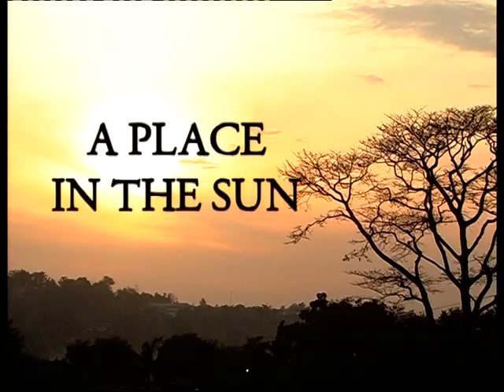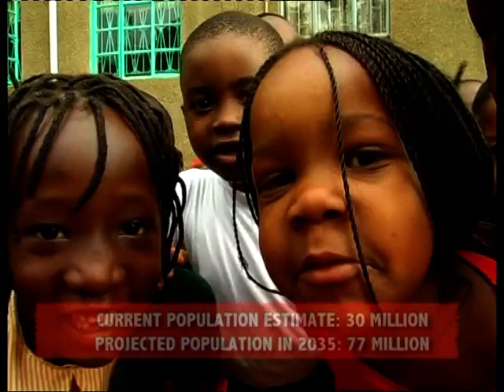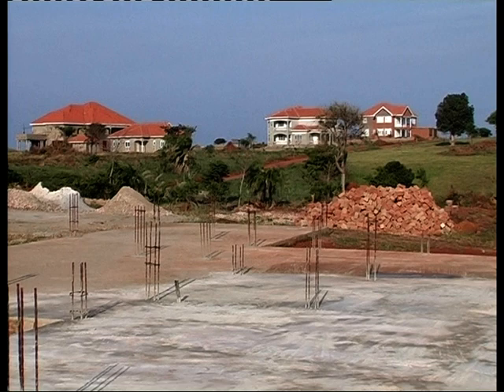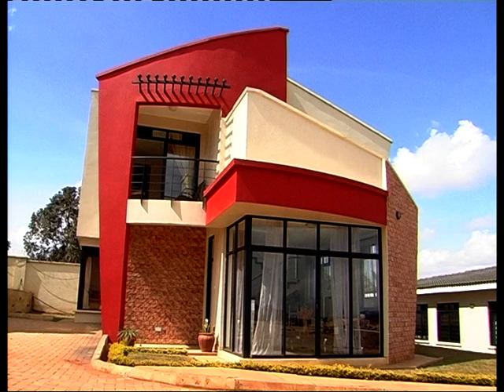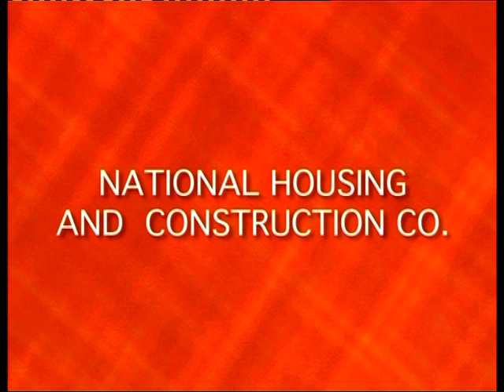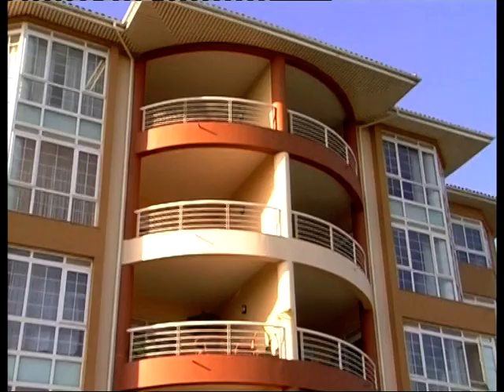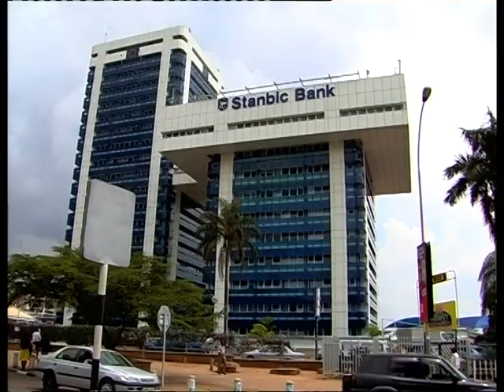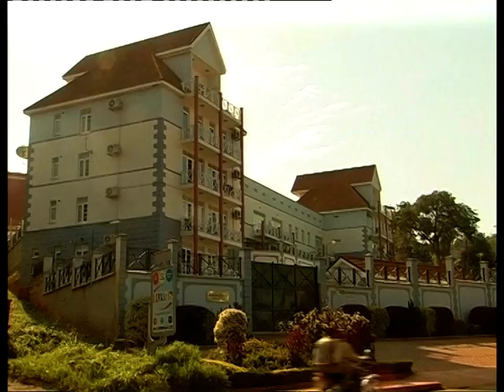Real Estate TV in Asscociation with Africa Real Estates TV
Uganda Real Estate TV in Association with Africa Real Estates TV